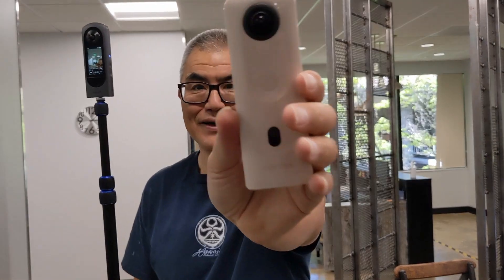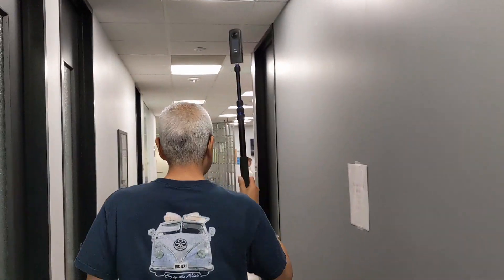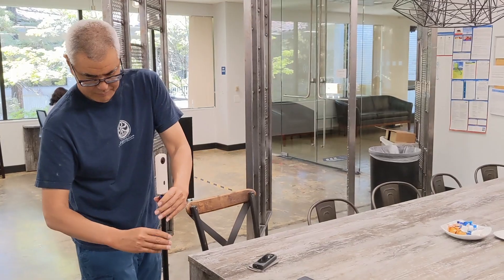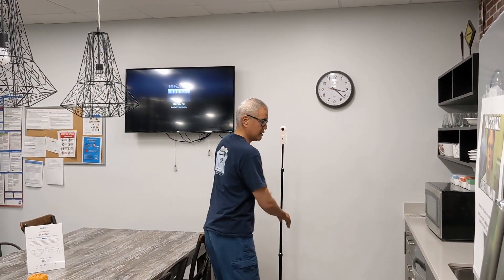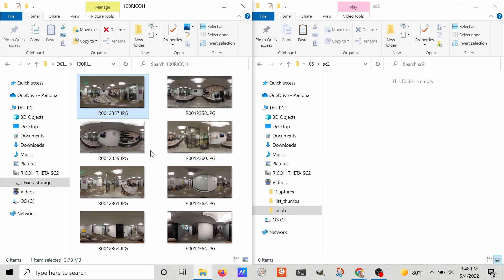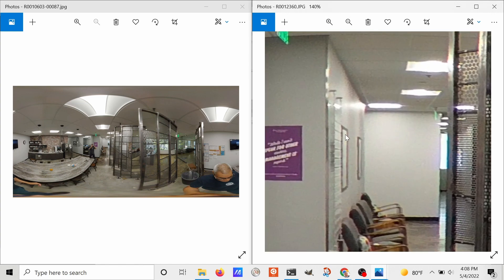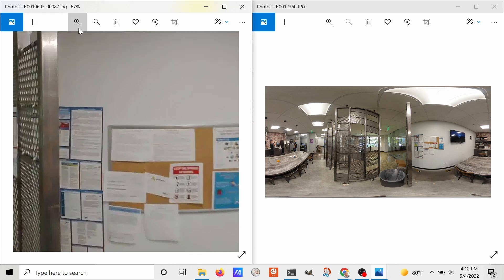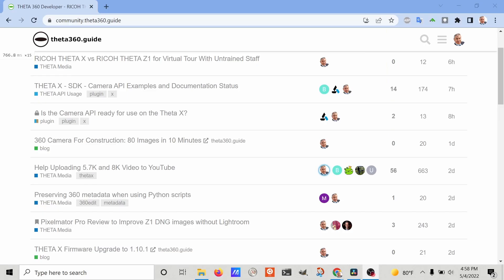RICOH THETA SC2 Images VS THETA X Video Frames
Comparison of 5.4K RICOH THETA SC2 still images to RICOH THETA X 8K video frames extracted as still images using video frame extraction.  This workflow is for construction job site analysis.